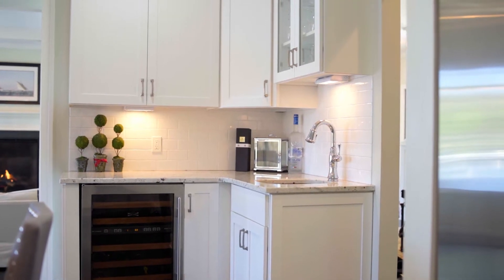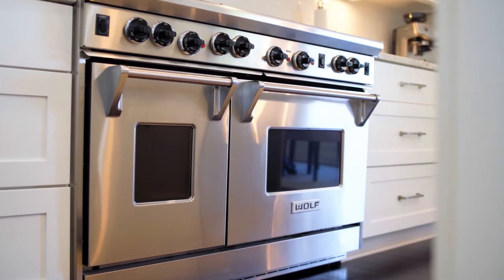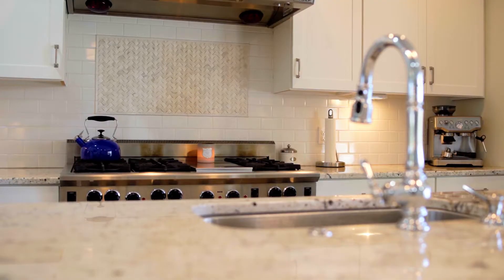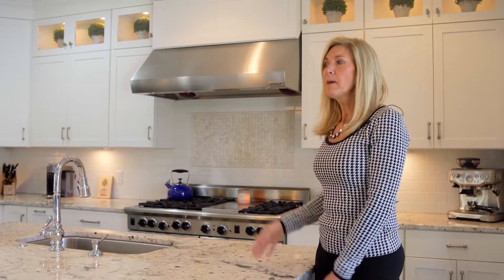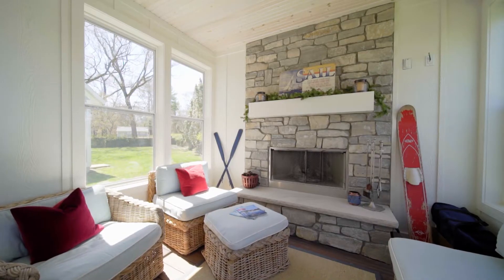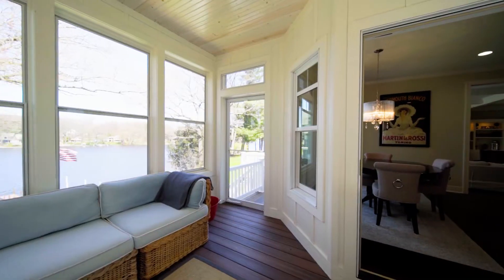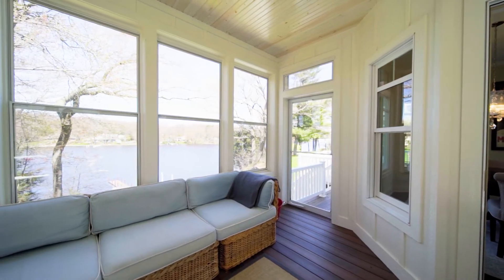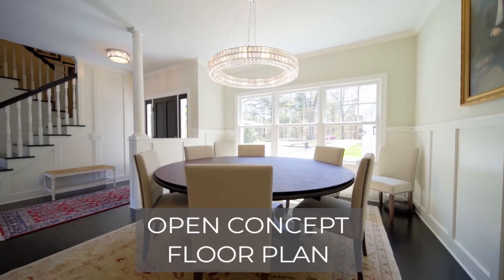18809 N Fruitport Rd, Spring Lake, MI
Beautiful Custom Estate on Spring Lake! 🌊
This Stunning Two Story Waterfront Home is situated on almost 2 1/2 Acres and on the Main Body of Spring Lake Boasting over 165' of Private Frontage. ⛵️
Curated for entertaining, this home optimizes careful design and has stunning features throughout including Vaulted Ceilings, Wood Flooring, Custom Woodworking, and an Open Floor Plan.
✔️5 Beds
✔️5 Baths